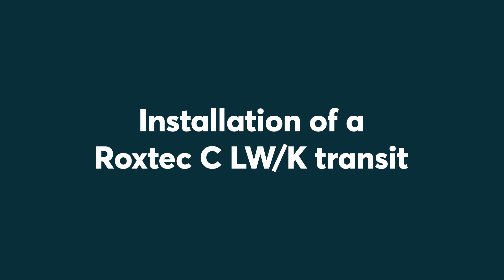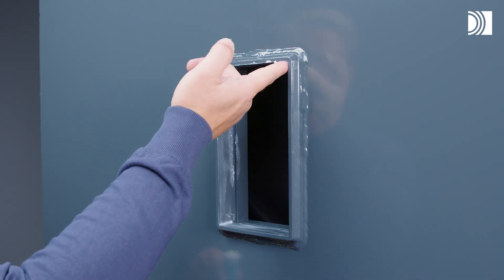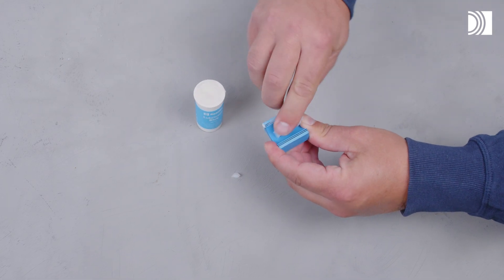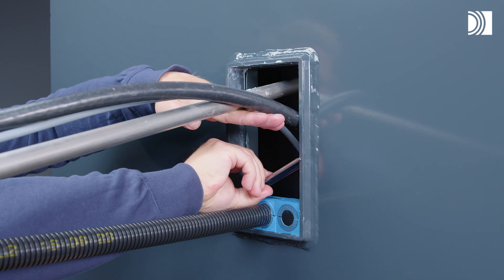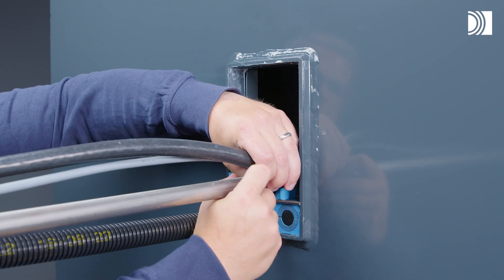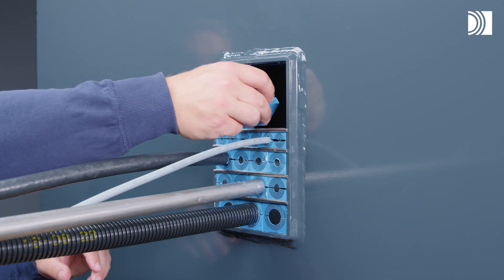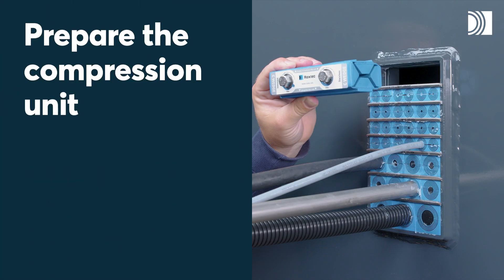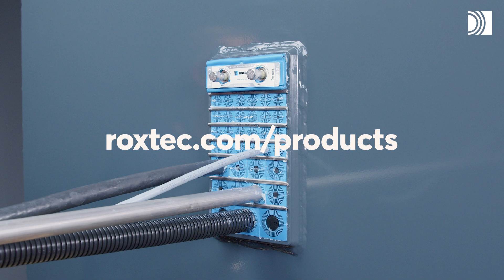Installation of a Roxtec C LW/K transit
The Roxtec C LW/K is a lightweight and strong sealing solution for multi-cable, pipe and conduit penetrations. Providing ingress and fire protection as well as vibration-proof cable retention, it is ideal for aluminum structures, walls and floors in mobility sectors such as rolling stock. This video shows how to weld and install it. More about the solution

00:00 - Installation of a Roxtec C LW/K transit
00:13 - Tools and components
00:27 - Installation options
00:37 - Mount and attach the frame
01:07 - Lubricating and inserting cables or pipes
01:50 - Adapting and installing the modules
06:54 - Preparing the compression unit
07:30 - Tighten the seal
07:50 - Make a final check!